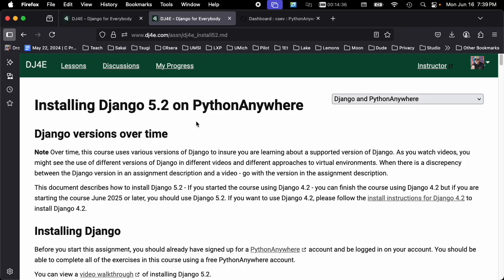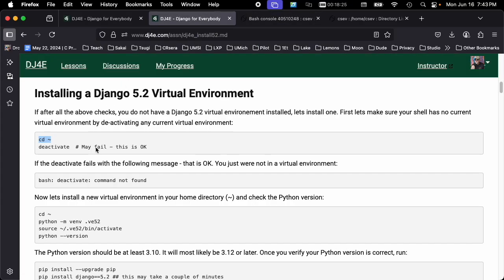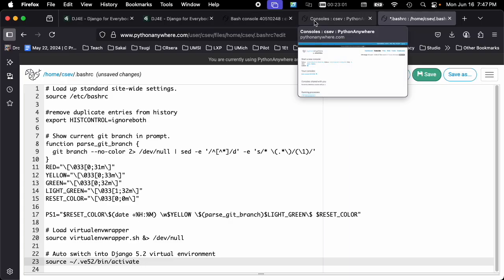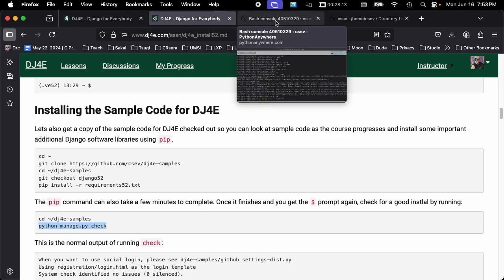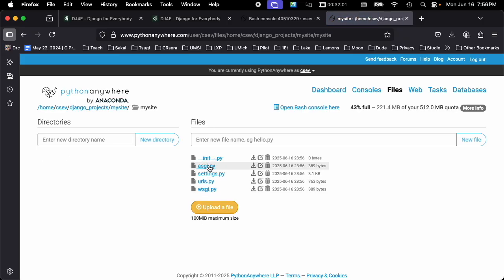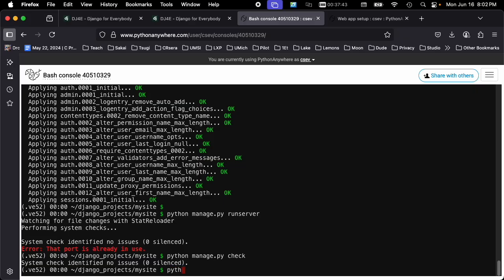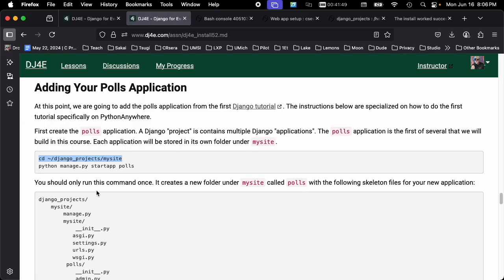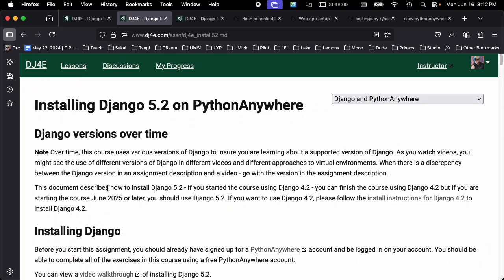Installing Django 5.2 on PythonAnywhere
to access free supporting materials, as well as interactive exercises.